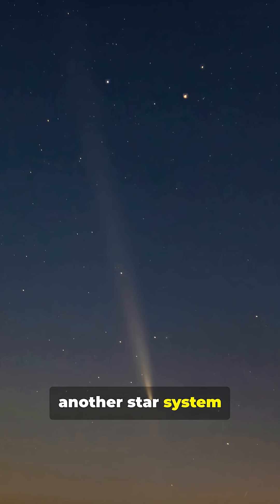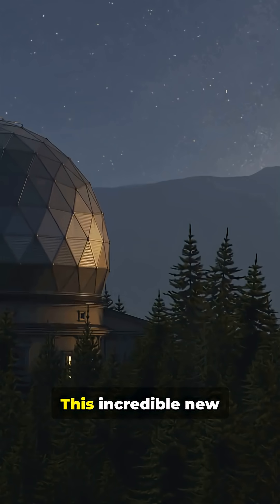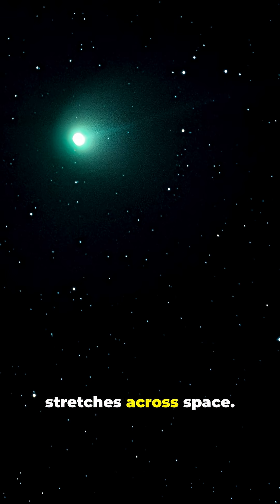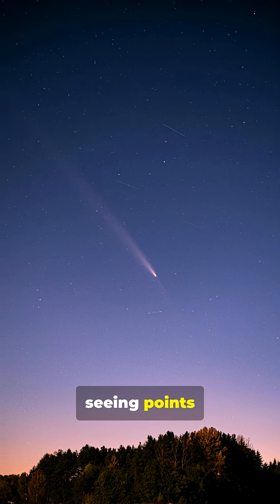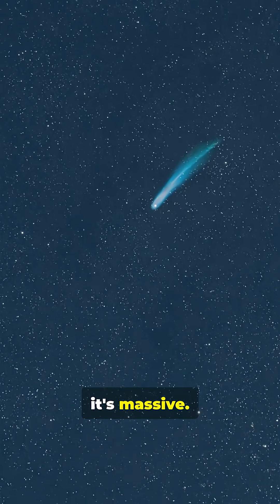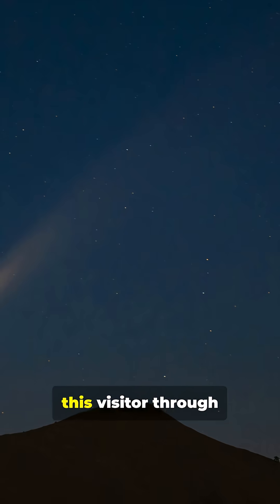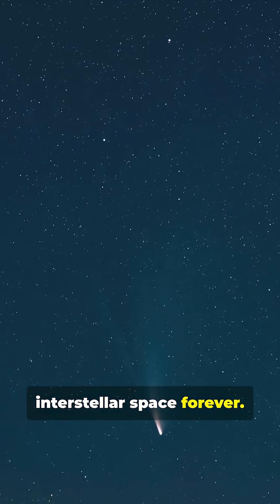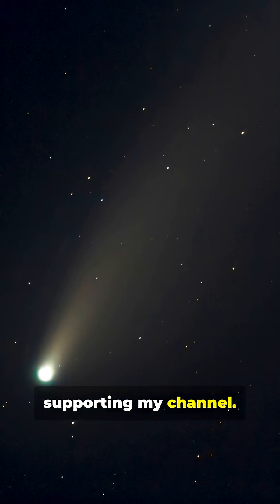You Won't Believe This Interstellar Visitor! 🌠